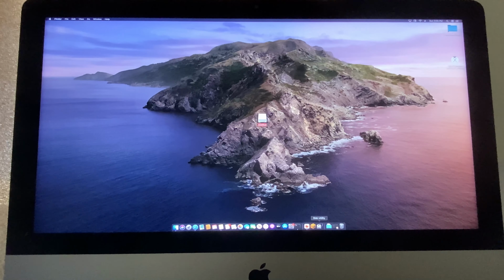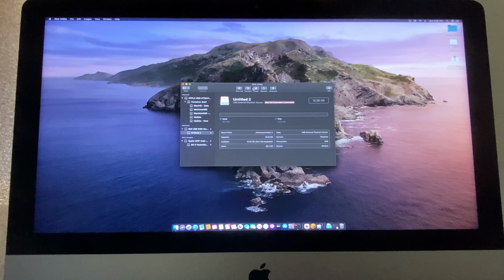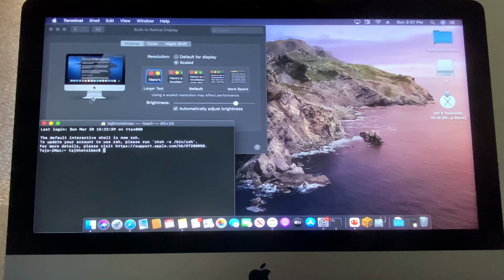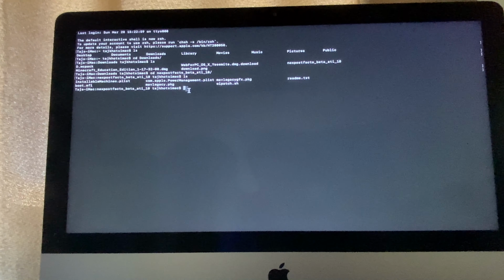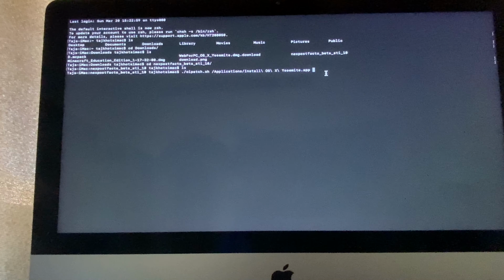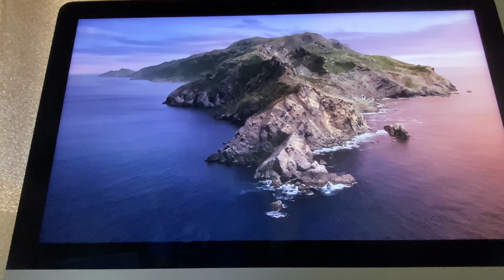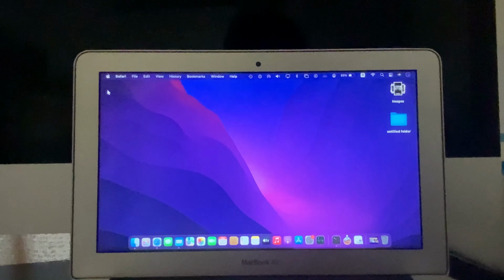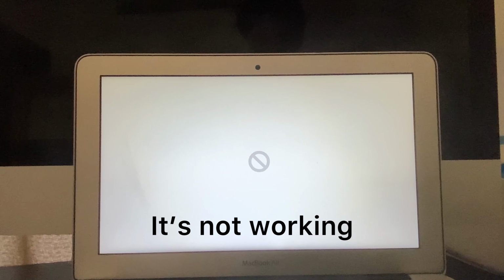How To Install MacOS Yosemite On USB drive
In today’s video I am going to be showing you how to install macOS Yosemite on usb